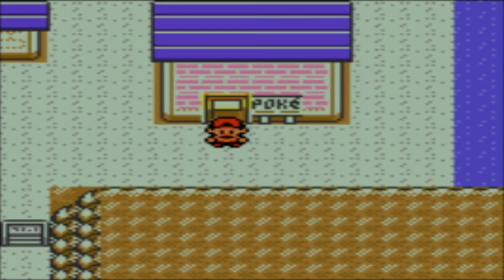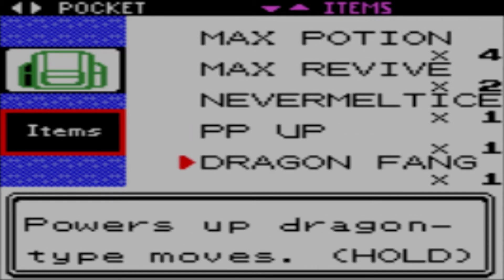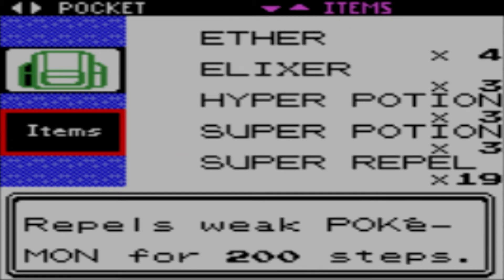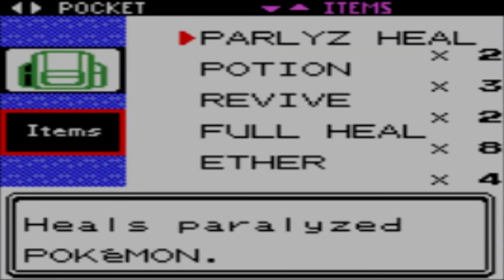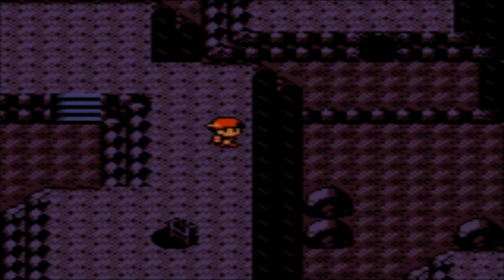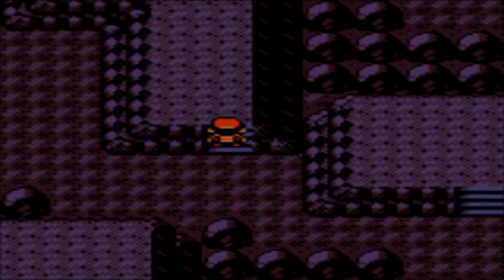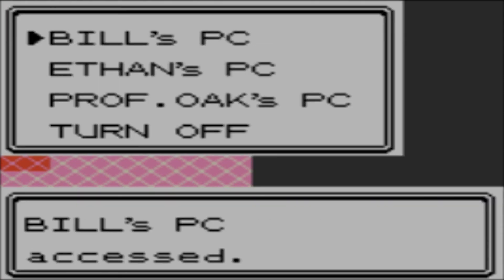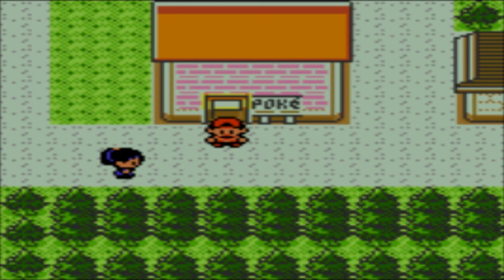Pokémon Silver Version | Part 30: Gyaaas, Queen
Heading to a dungeon that I hate to catch a Pokémon that I love!

Part thirty of my twenty-ninth Let's Play, Pokémon Silver Version for the Game Boy Color.